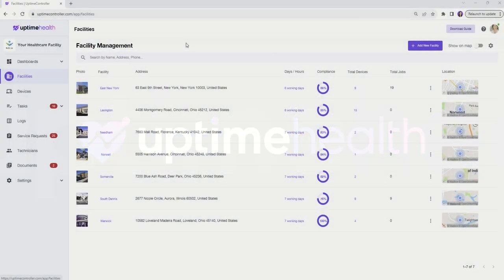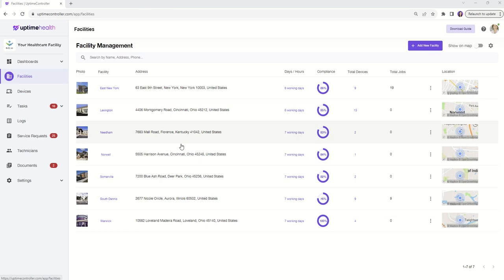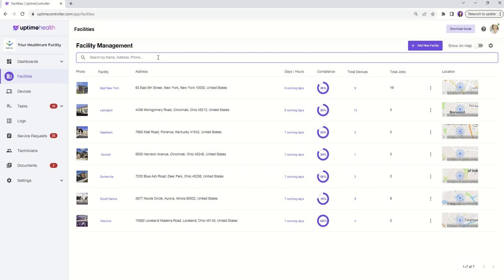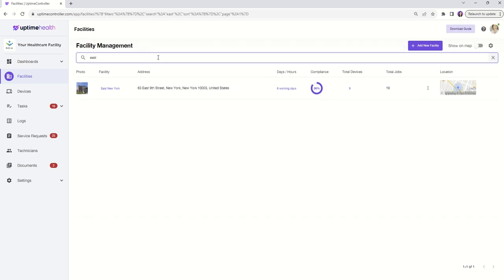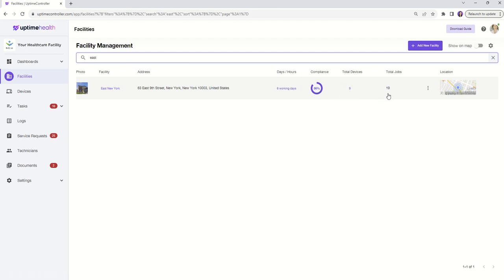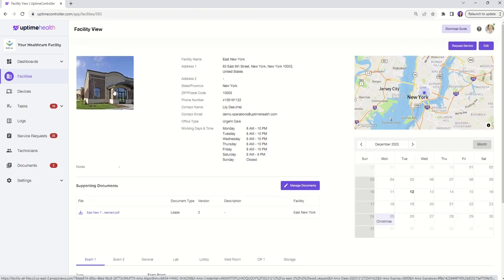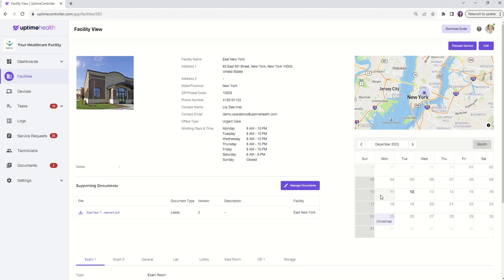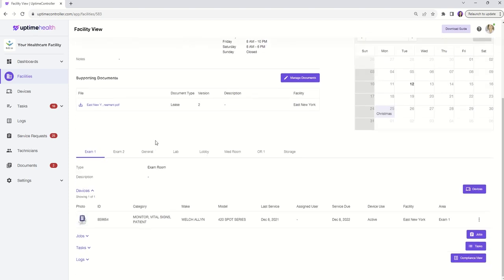UptimeHealth: Introduction to Facilities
Welcome to a detailed exploration of the Facilities section within the UptimeHealth platform, where managing multiple healthcare facilities becomes a breeze. This video serves as your ultimate guide to navigating the essential features that empower you to maintain an excellent command over each facility's critical data.

🌟 Here's what we cover:

Efficient Navigation: Starting with a detailed list of all your facilities, we show you how to use the powerful search function to quickly locate the facility you need.

At-a-Glance Insights: At the top of your screen, you'll find dynamic widgets displaying your compliance status, device count, and open jobs, keeping you informed at all times.

Deep Dive into Facility Details: Click on any facility name to view more information, including your facility manager's contact, operating hours, and upcoming holidays for precise scheduling.

Document Management Made Simple: We scroll down to reveal how
UptimeHealth organizes all documents related to your facility, streamlining your administrative workflow.

Device, Jobs, and Tasks Association: Discover how you can effortlessly view and manage Devices, Jobs, and Tasks linked to different areas of your facility, ensuring nothing falls through the cracks.

💡 Stay ahead of facility management with UptimeHealth's intuitive platform. No more paper clutter—just organized, accessible, and up-to-date information at your fingertips.

Your efficient healthcare management journey starts now with UptimeHealth.